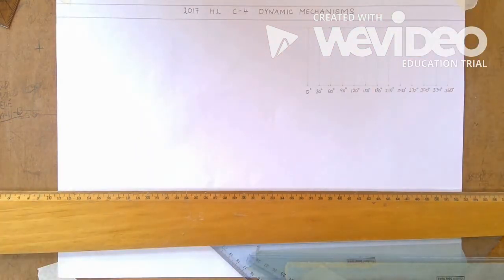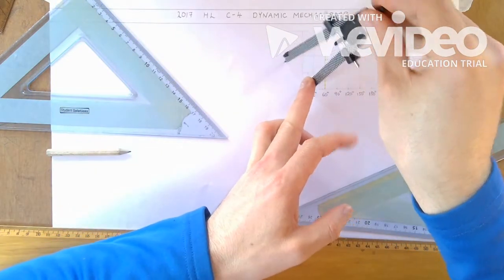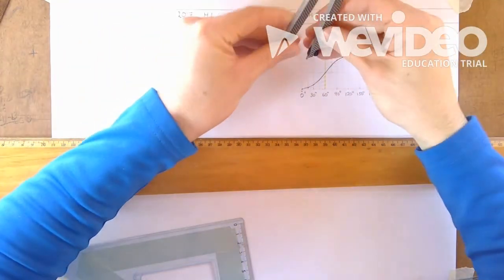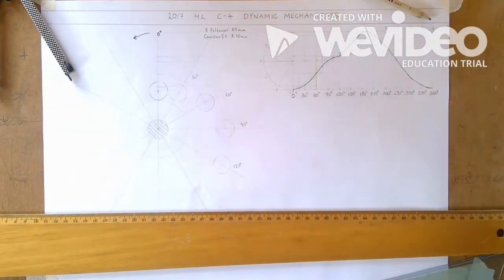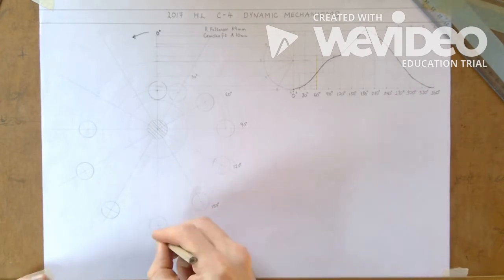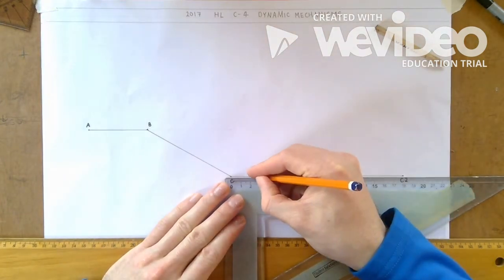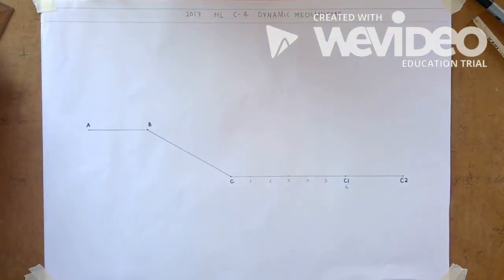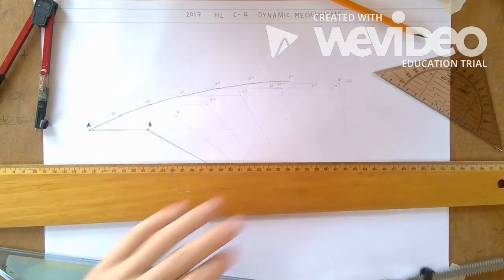2017 HL Dynamic Mechanisms C-4